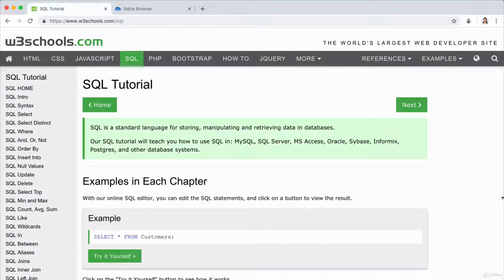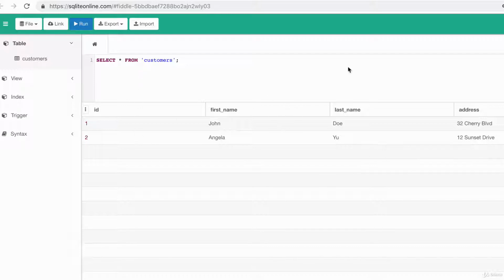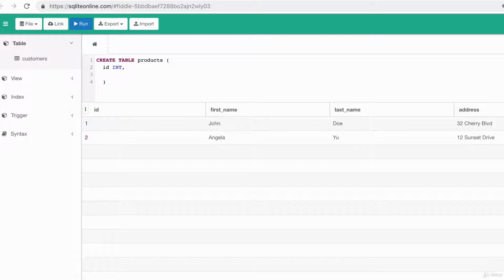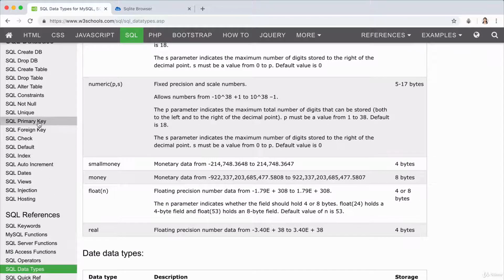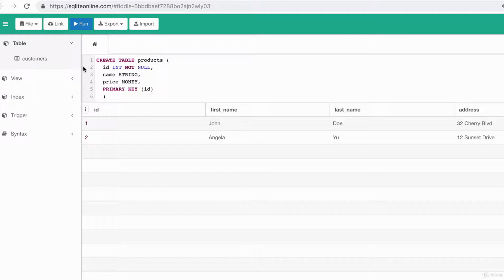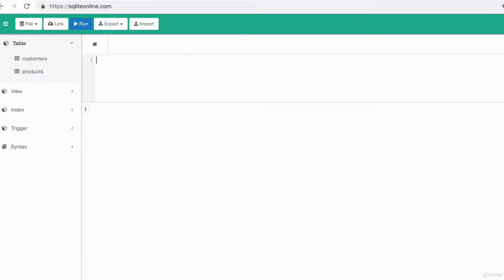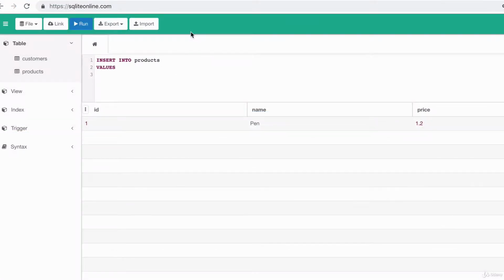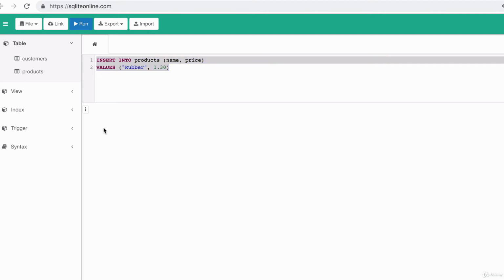1 SQL Commands CREATE Table and INSERT Data